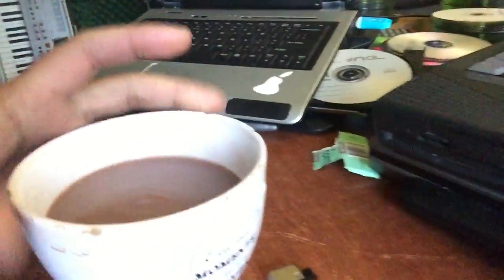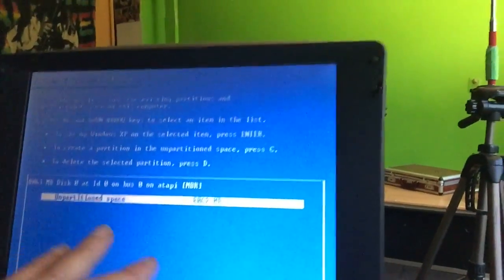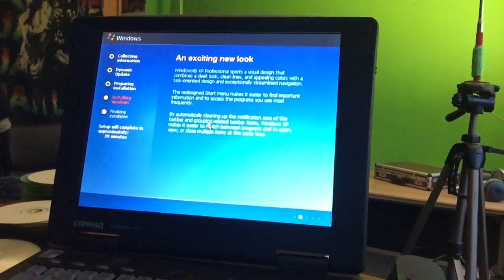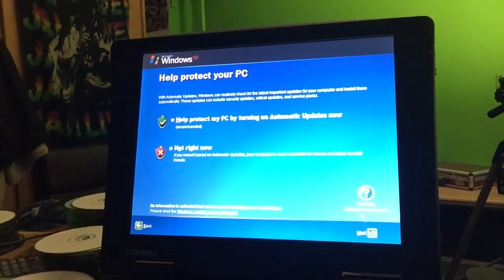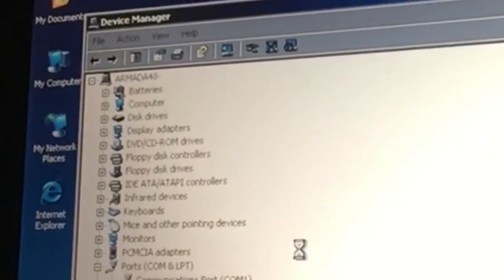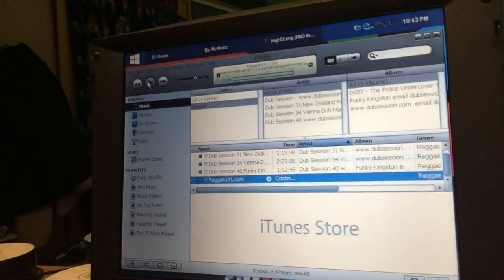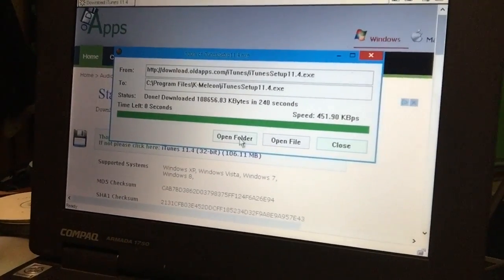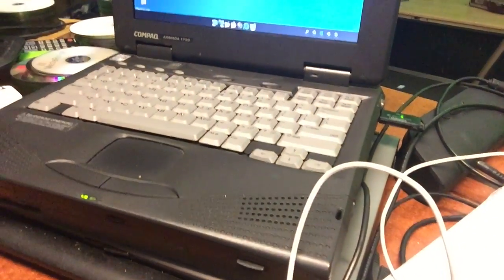Windows XP MAXI LITE 2016 - THE Ultimate Choice for Pentium 2 Historical Compaq Armada 1750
This is the final Stop for this historical Laptop and best way to keep using your old pentium 2 or 3 laptop.

In this video the complete install , tips and result after hours of
working changing the desktop into something very beautiful ,many
Newer systems might get a little jealous of. (Wink)

I cannot share this Windows Xp cause Microsoft would kick my
butt for doing that , but you can do it yourself with software of my friend Dino Nuhi owner and developer of NLITE
his site is down but here you can get the download

We might do a video on this subject , I also have a Windows VISTA
i made a lite version of , only 699 mb and this Windows Xp was 275 MB when I finished the exporting to ISO.

Software I installed after words

Codecs Mega Klite
K Meleon Browser
iTunes 7.1 for Live music and Podcast.
Quicktime is included
Camtasia 2
A Fantastic Theme
including Windows modern
(Metro) start button

The end result is amazing , and while uploading this video
the laptop is playing fantastic reggae music , without hurting my ears or hardly hearing what song is playing like them new laptops of today , lol lol lol ..sorry i had to say it , but something should be better about this device then all them new ones out there..of not my friends ?

Wish us all a good year with allot of crazy tech and other videos .

Thanks again for being part of Channel48

All created by
Channel48 Videos
Music and presented